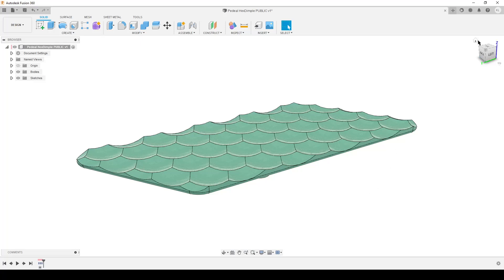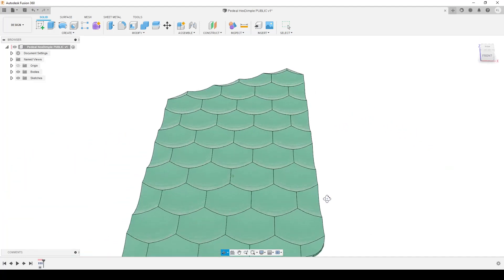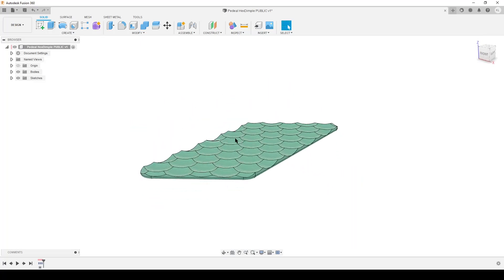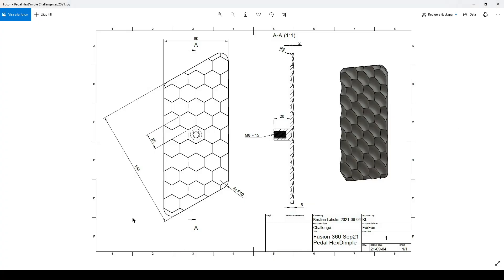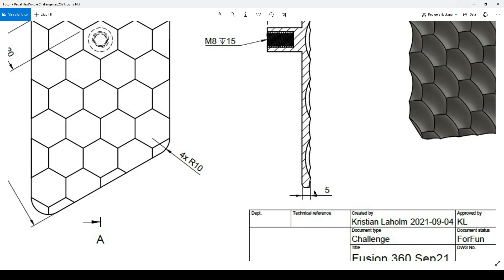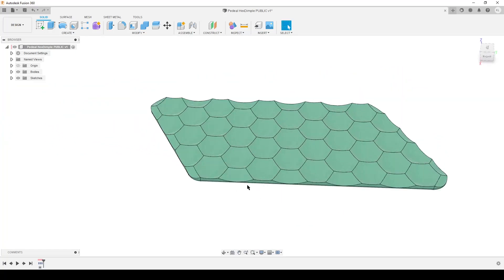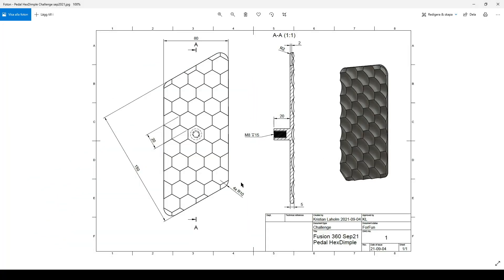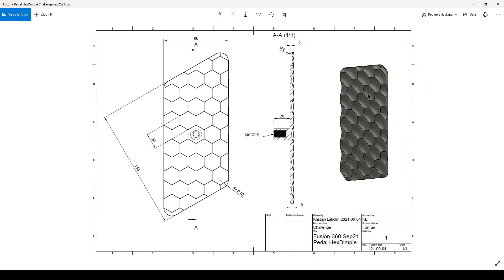Fusion 360 Challenge - September 2021 - Pedal with Hex Dimples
This is the announcement video for September 2021 challenge.